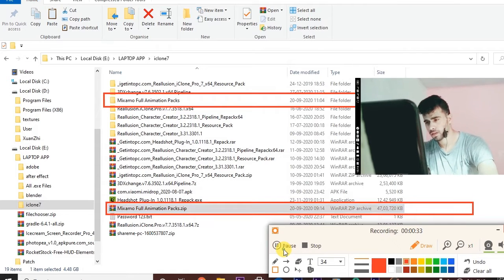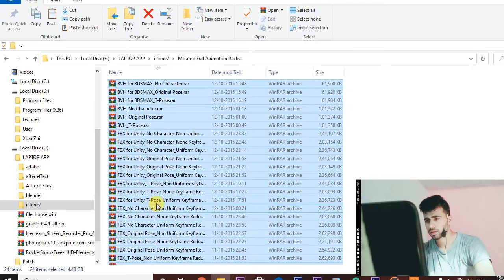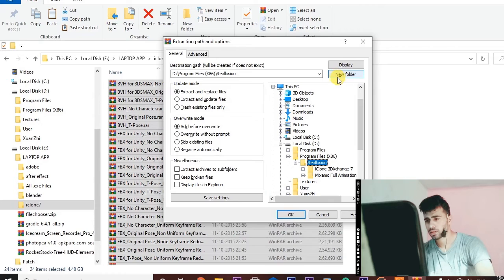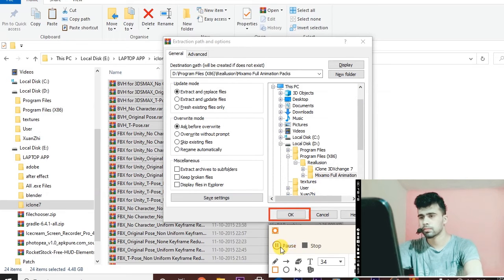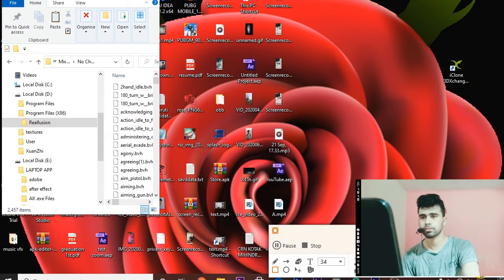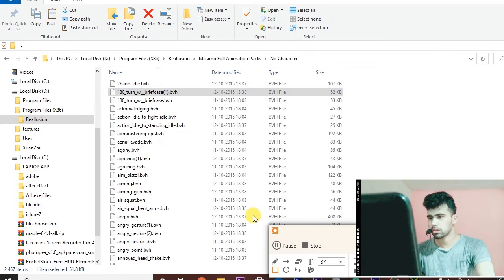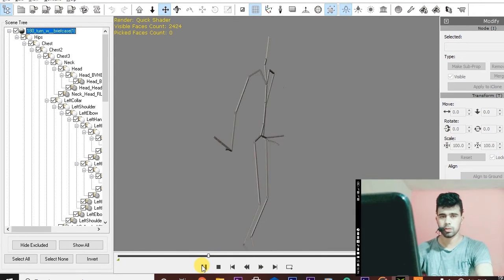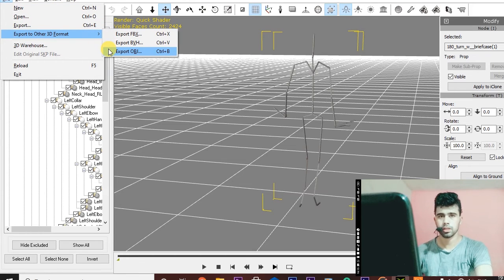Mixamo Library with Full Animation Pack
This is mixamo Library. U can animate your 3d character using this library